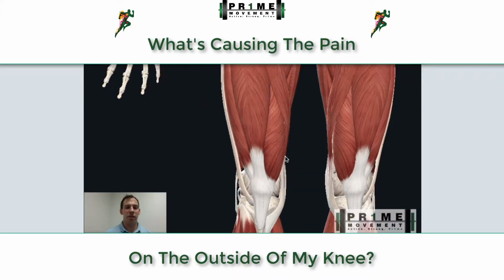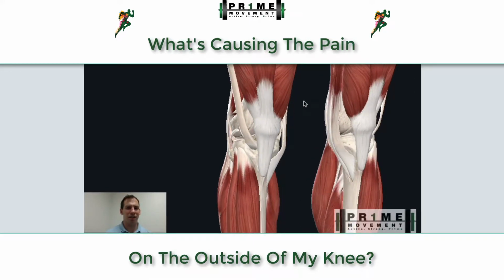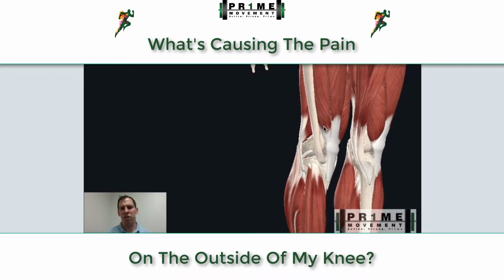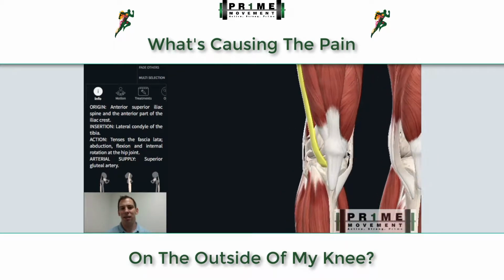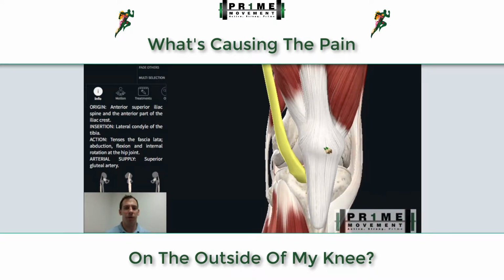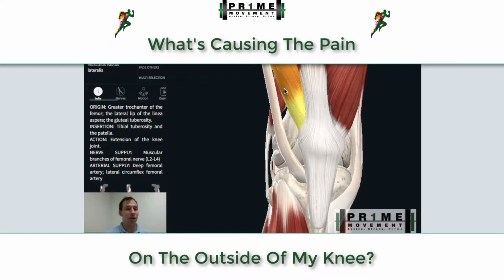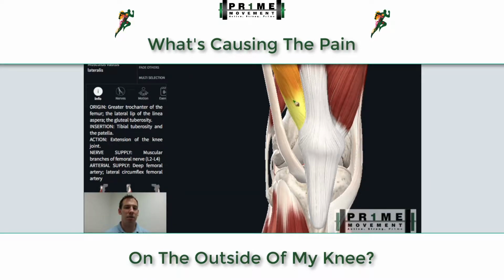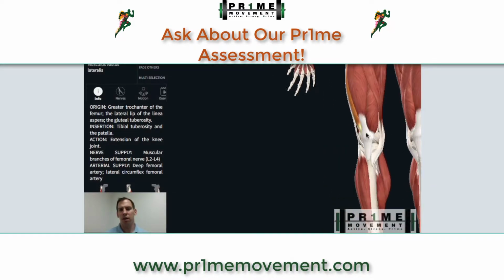Pain Outside of the Knee | Physical Therapy Pineville NC | Pr1me Movement